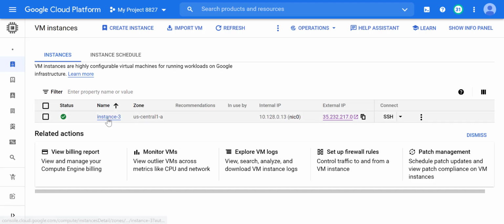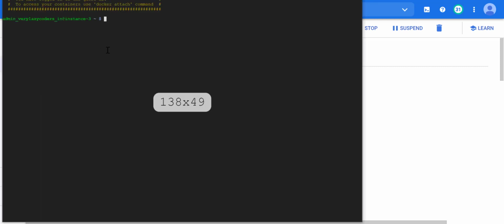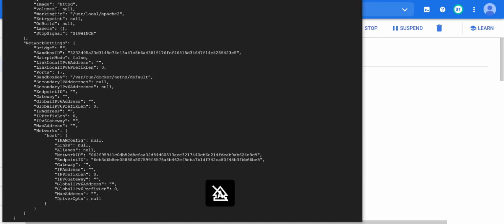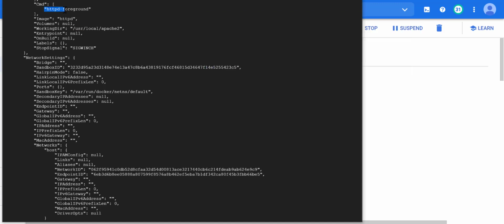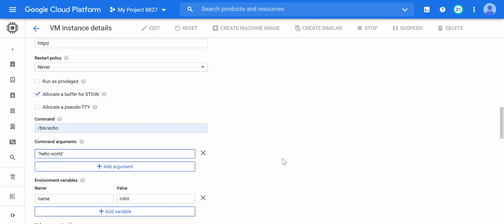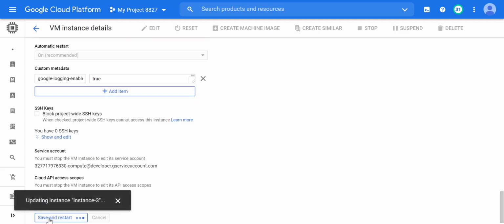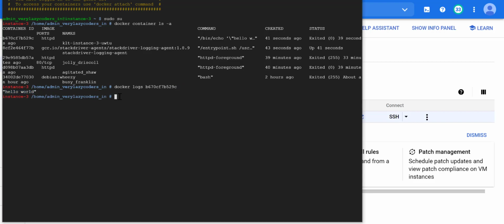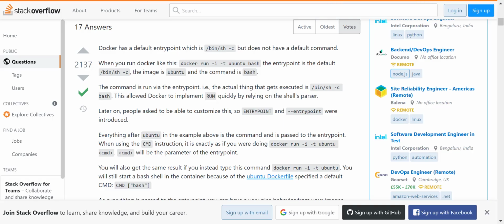Part 3: EntryPoint and Cmd in Containers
How to create a containers in VM